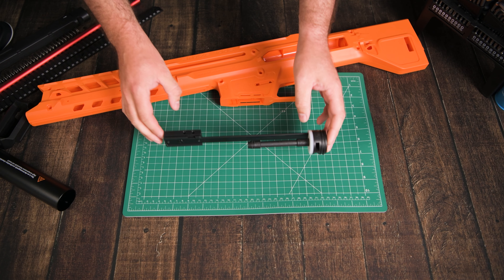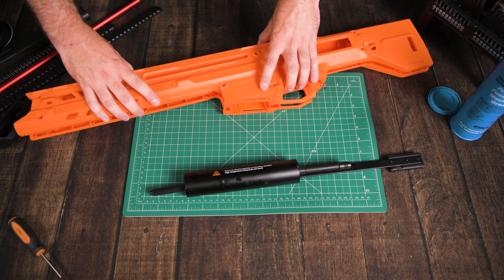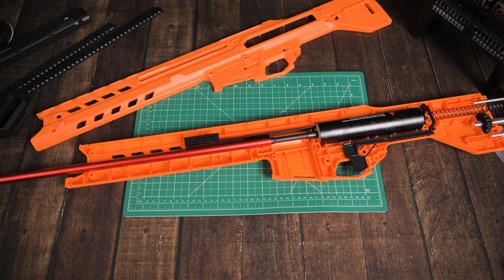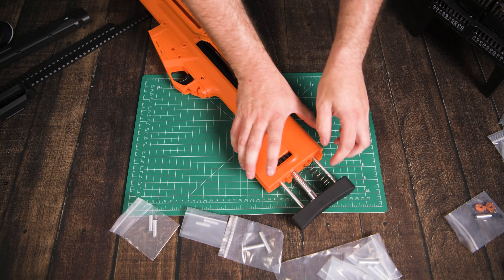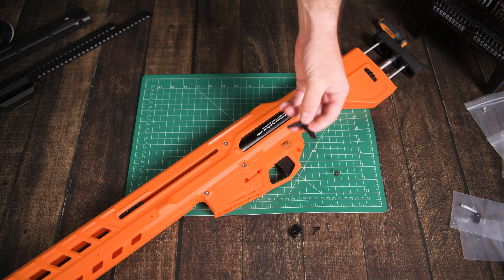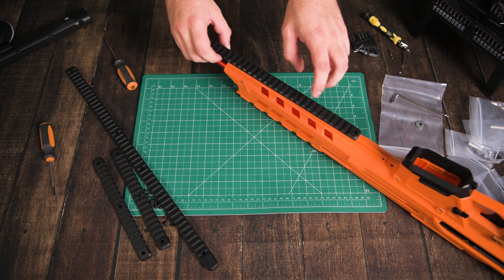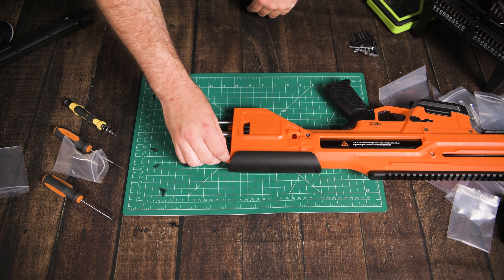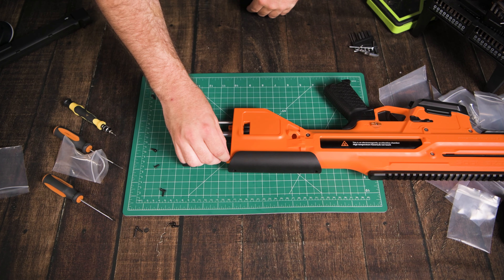ZWQ S100s Baize Assembly Guide!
In this video I assemble the ZWQ S100s Baize bolt-action Nerf blaster.